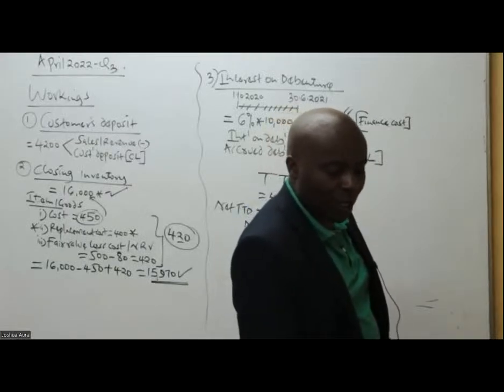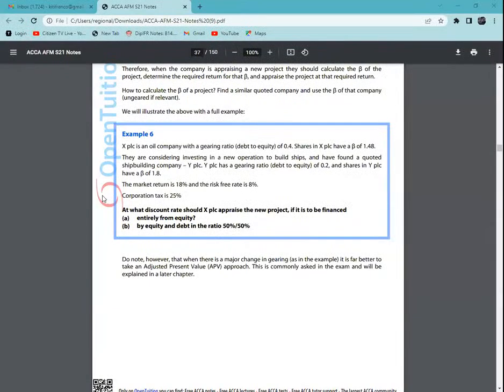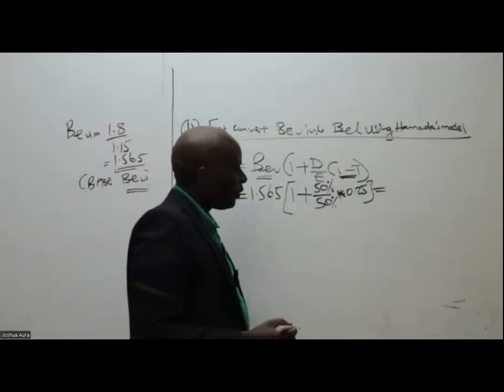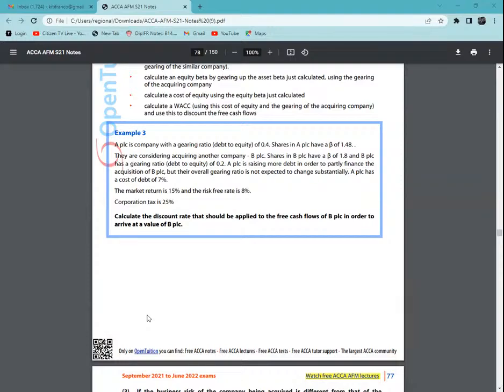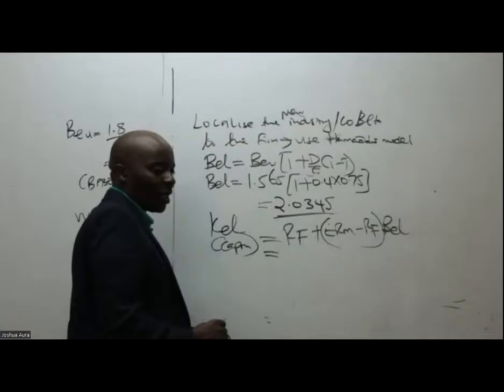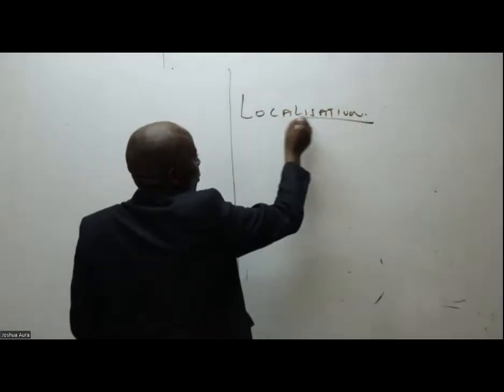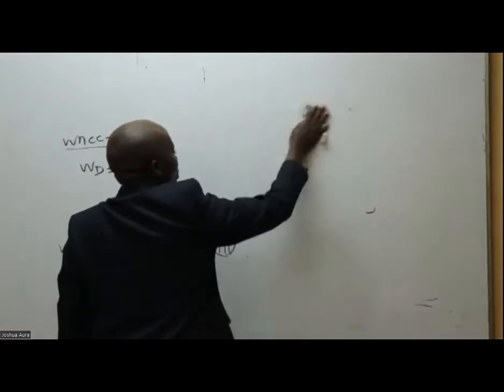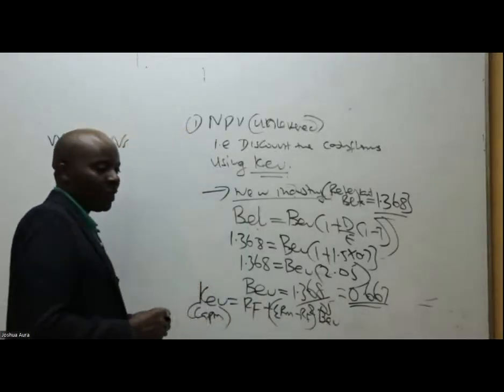AFM-Hamadas Model-CPA KENYA